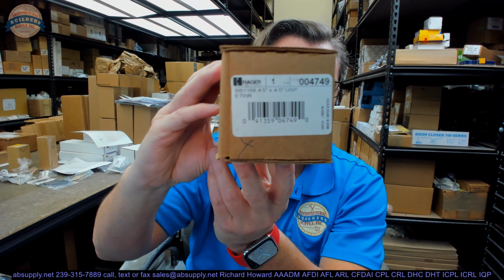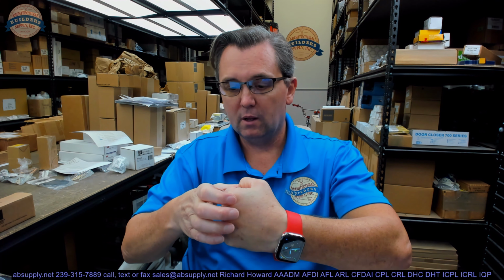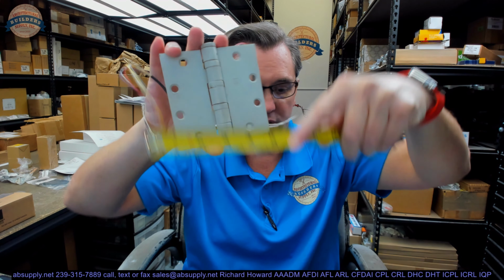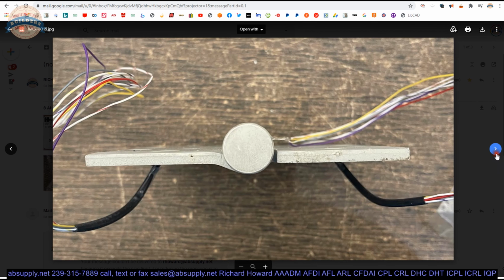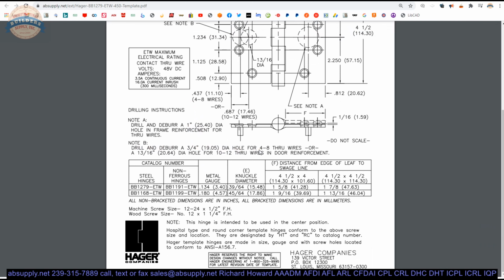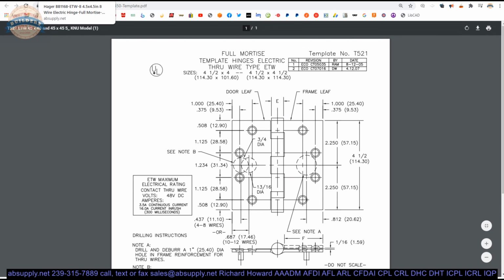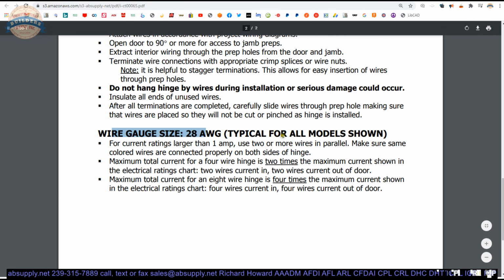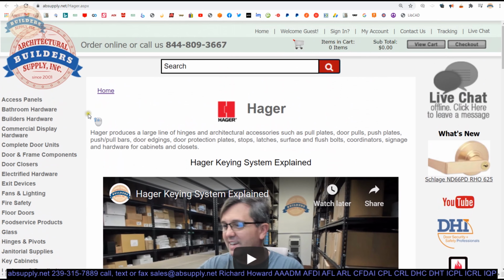Hager BB1168 ETW 8 USP 4 5x4 5in 8 Wire Electric Hinge Full Mortise Heavy Weight Ball Bearing Steel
This video from absupply.net is to bring you a closer look at the Hager BB1168 ETW 8 USP 4 5x4 5in 8 Wire Electric Hinge Full Mortise Heavy Weight Ball Bearing Steel where we will visually review the item along with its dimensional properties and its intended uses.